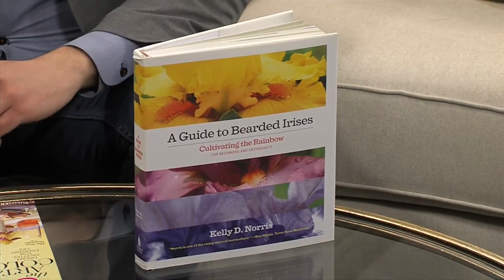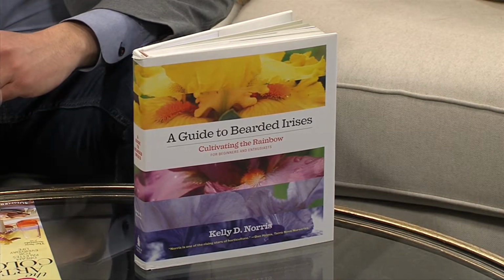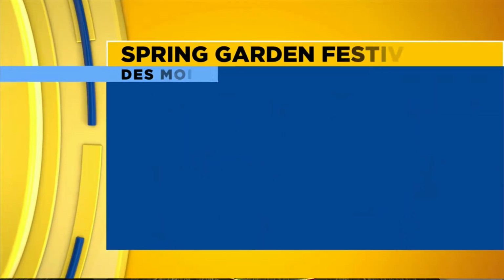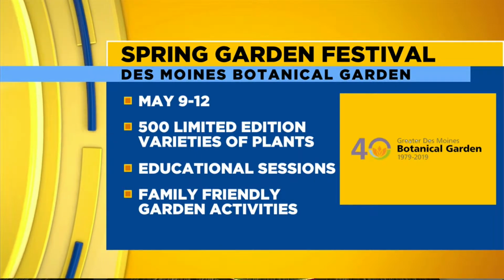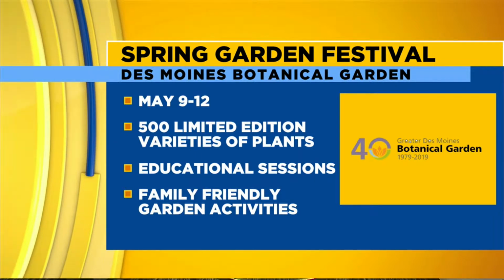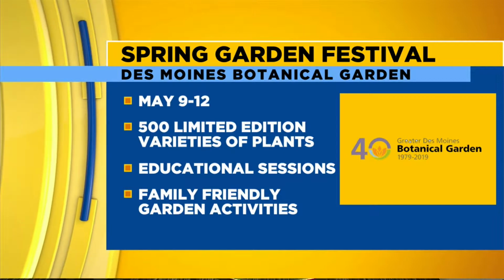Des Moines Botanical Garden with Kelly Norris